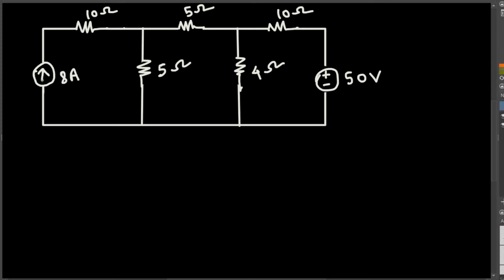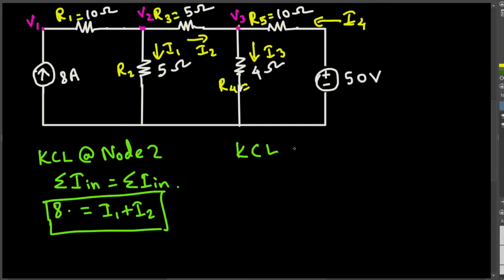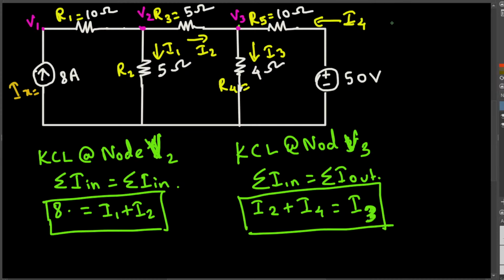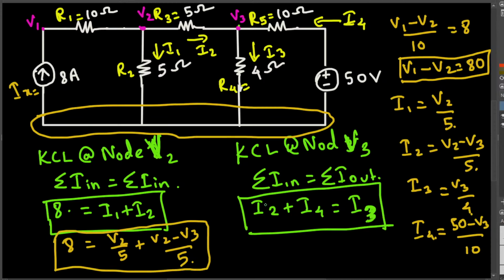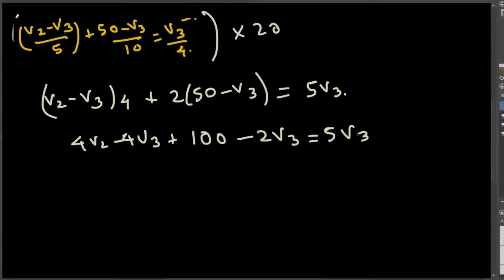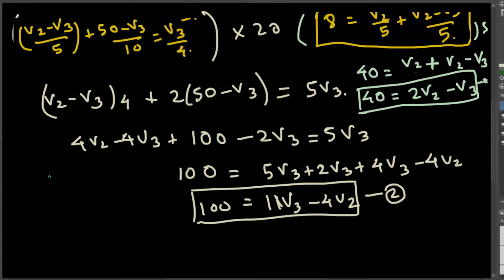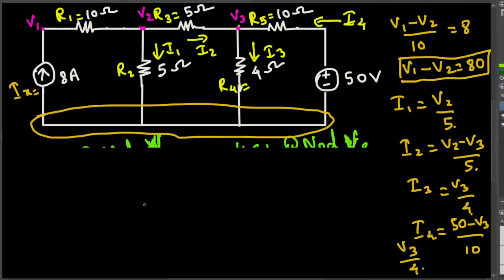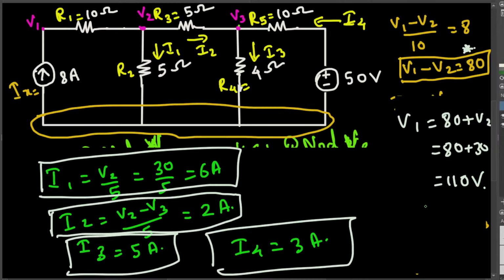Node Voltage Method Circuit Analysis With Current Sources - Part 2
This video tutorial on electronics offers a fundamental overview of the node voltage method for analyzing circuits, which includes circuits with both voltage and current sources. It demonstrates how to calculate each current in a resistor and the electric potential at all points in the circuit.